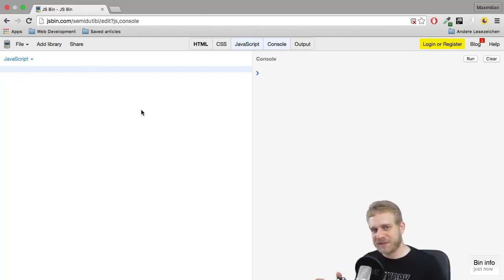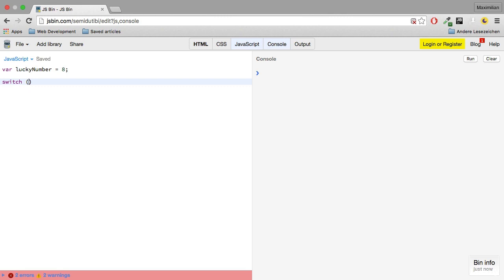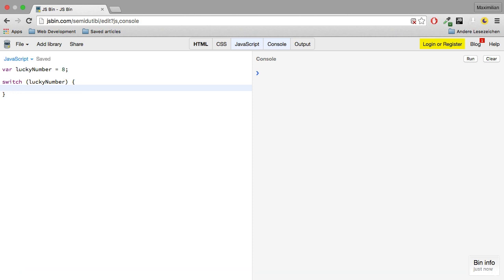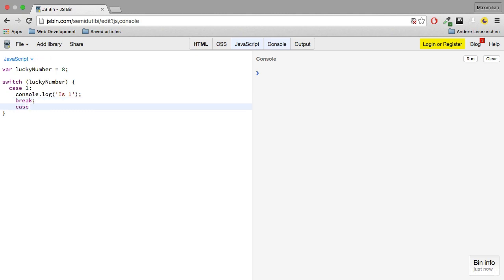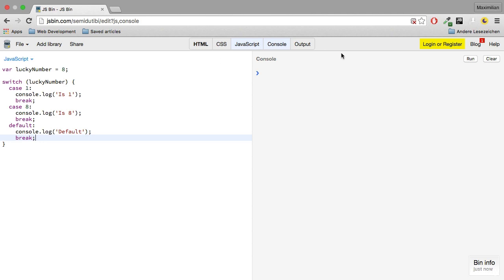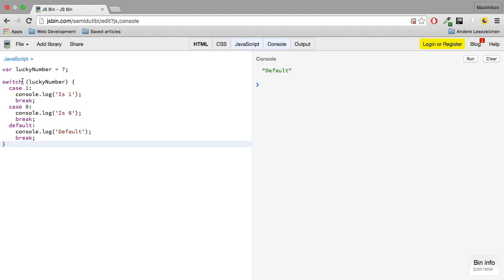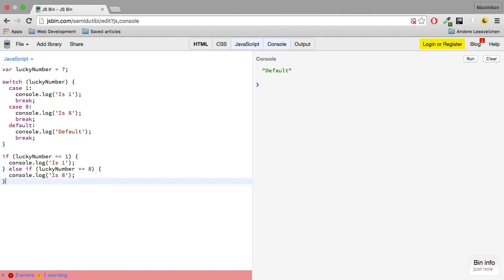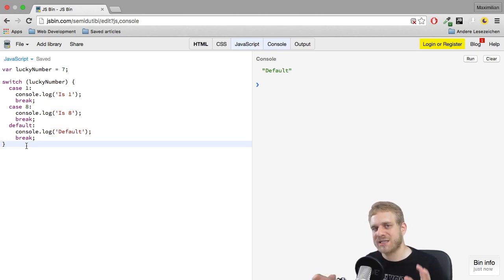Accelerated JavaScript 0214 Control Structures Switch